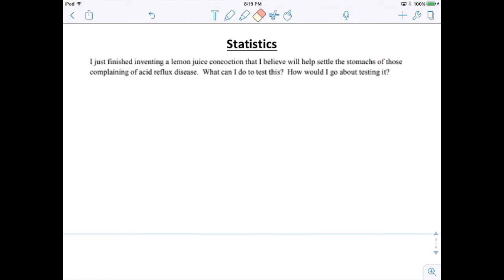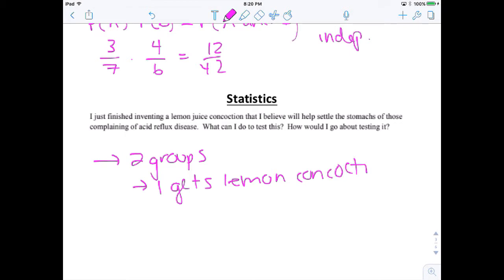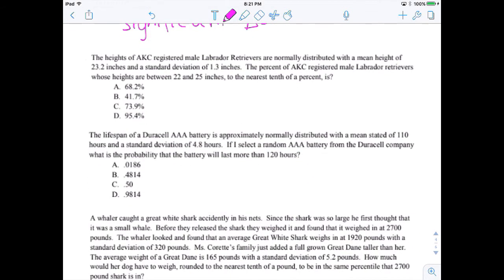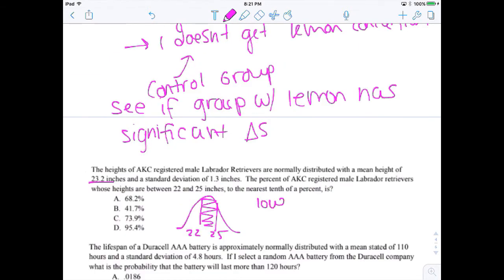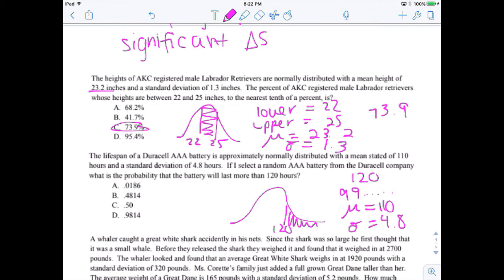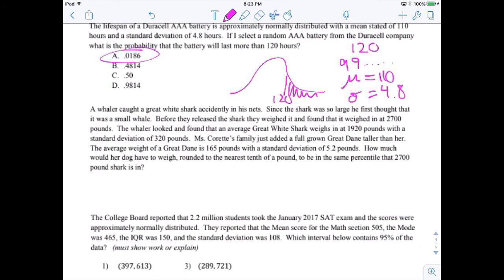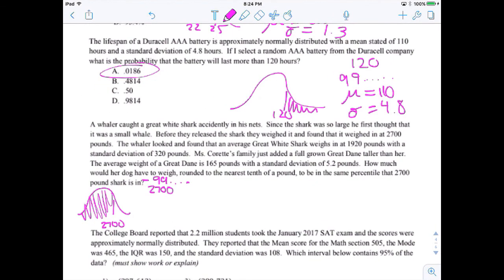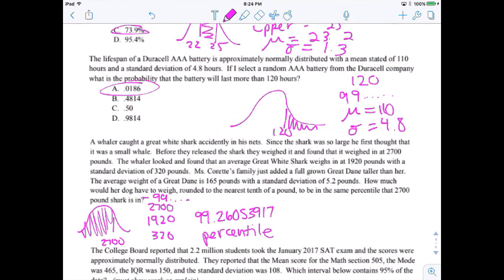Unit 9 Live Stream Part I